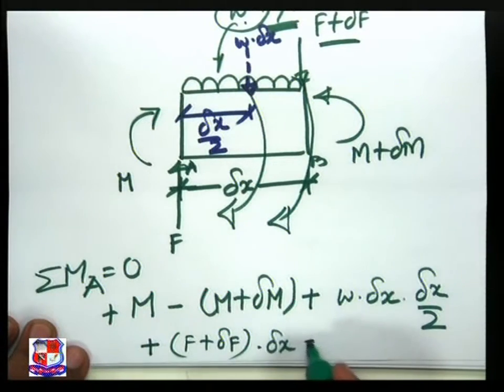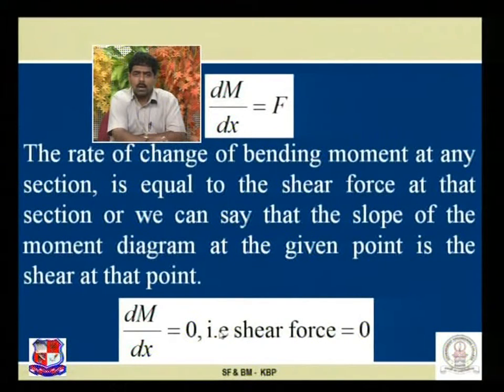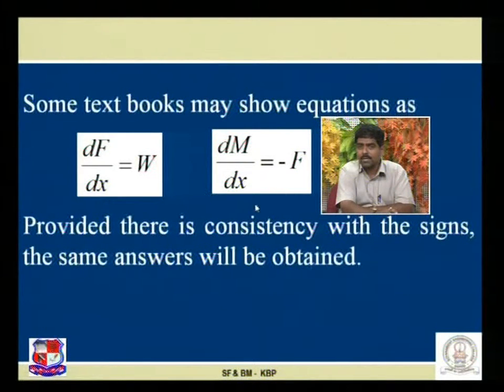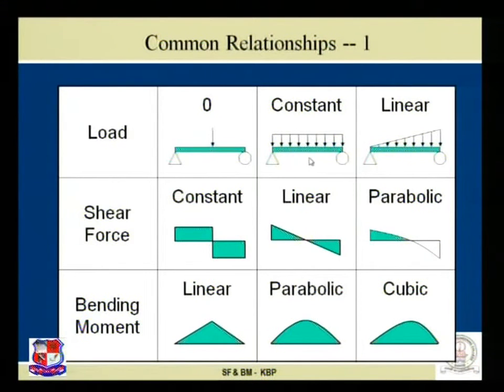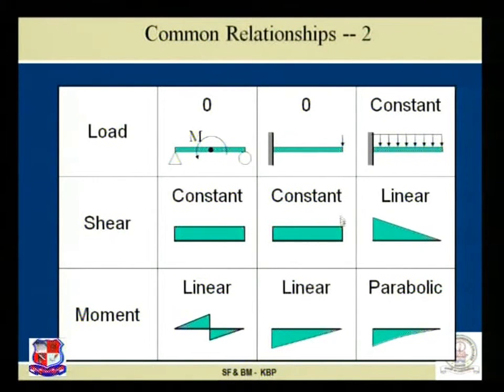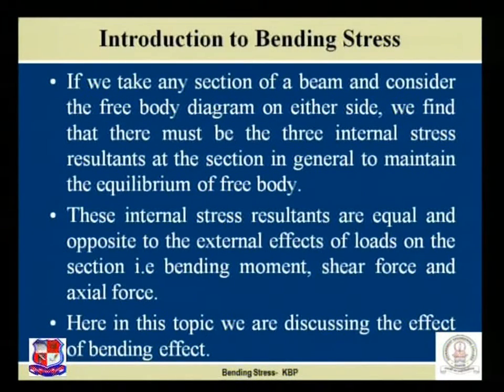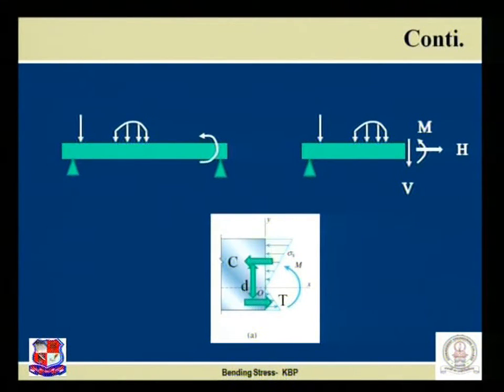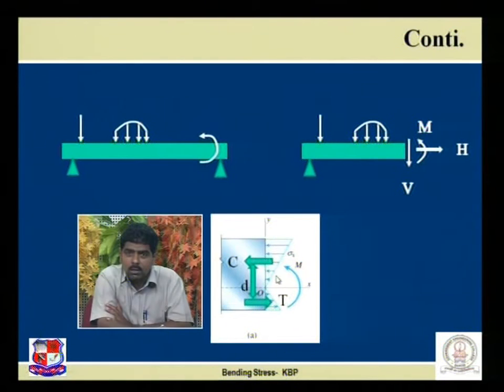Dr Kaushal B Parikh Mechanics of Solids Statically determinate beams 2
Dr. Kaushal B. Parikh - Government Engineering College,  Dahod- Mechanics of Solids- Statically determinate beams- Shear force and bending moment diagram, Relation between loading with SF and BM.